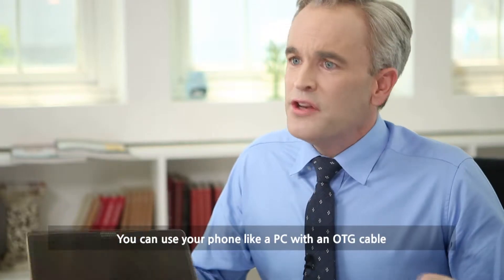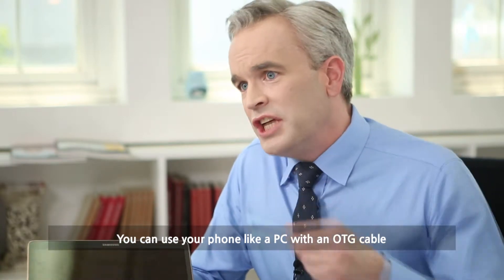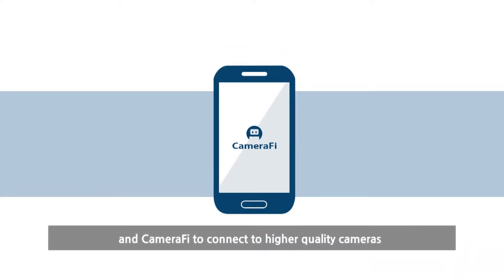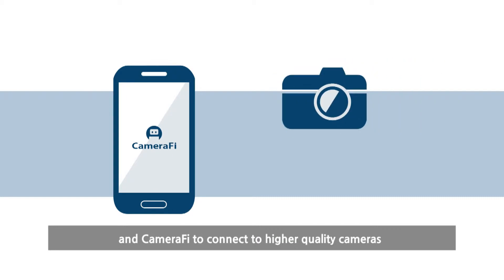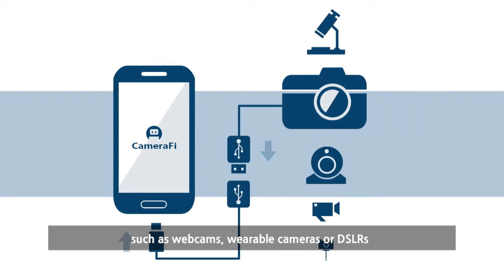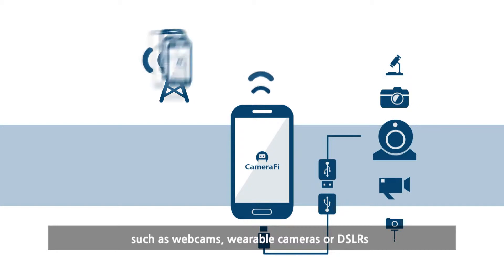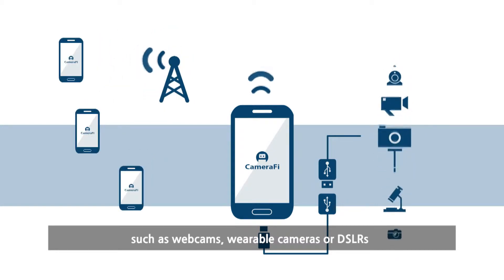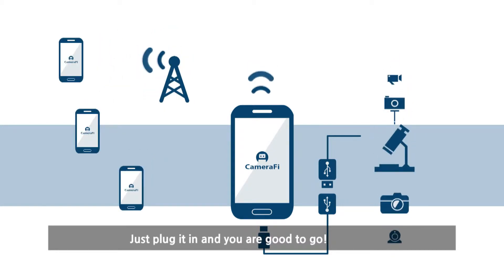Easily Take High Quality Picture or Record Video with CameraFi Application by VaultMicro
CameraFi is an Android application for displaying and recording a video, taking a picture from a USB camera which is connected to a smart phone or a tablet.

You can connect various USB camera such as drone, webcam, wearable camera, action cam, microscope and endoscope.

The USB port is the most common and often used accessory for PC and you can use your phone like a PC with an OTG cable. After that, use the application CameraFi to connect to higher quality cameras. Simply plug it in and you can enjoy high quality videos or pictures like you took it with DSLR, webcams, and wearable cameras.

You can also use the feature named "dash camera" to use your smartphone as a rear-view mirror and livestream with it. With your drone and cameraFi application, you can watch and start livestreaming. For security purpose, you can use cameraFi application to monitor places real-time. There are numerous ways to use your smartphone with CameraFi application.

For Android Nougat version, we DO support the app called CameraFi2. It has the function of CameraFi. Not only that, CameraFi2 supports video editing and screen recording feature. You are able to edit the video taken by your smartphone and record your smartphone screen.

CameraFi Live is an Android application for live streaming on YouTube, Facebook that can edit in real-time and connect external cameras to a smartphone. It is used mainly by video experts like broadcasting news, sports, company events and contents creators, and also for personal real time broadcasting purposes.

Within a few clicks, you can broadcast easily with CameraFi Live. You can broadcast only with your smartphone camera or connecting various cameras such as webcams, camcorders, and drones.
It also supports real-time professional video editing feature such as image, text, chat overlay, pen, and adding pre-recorded videos and so on.